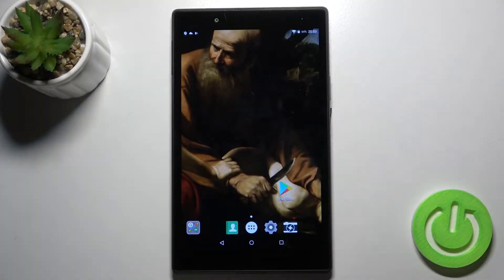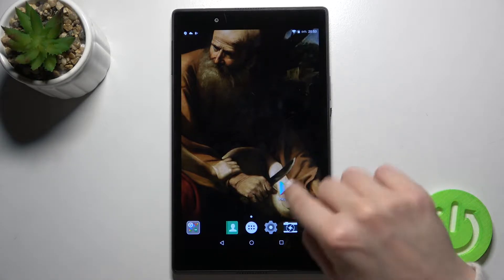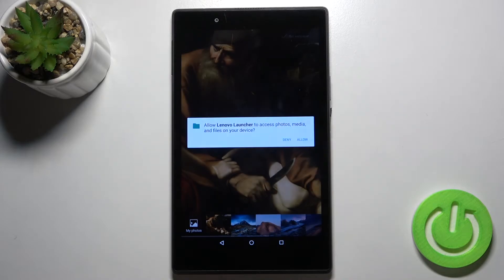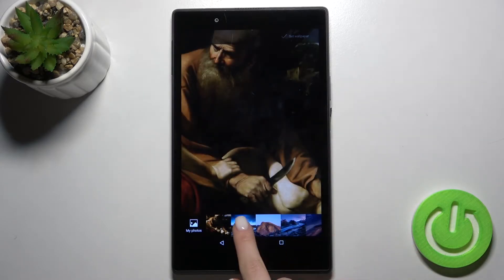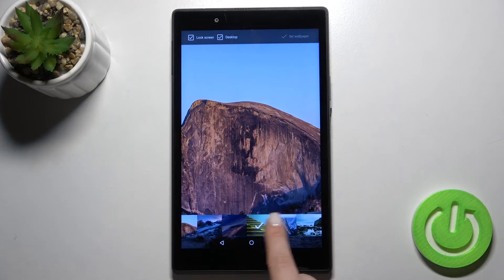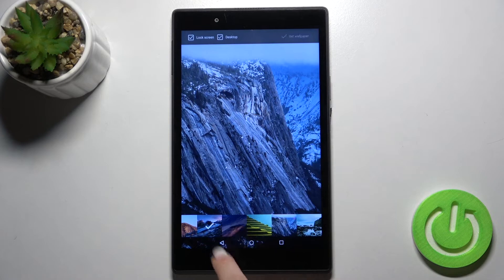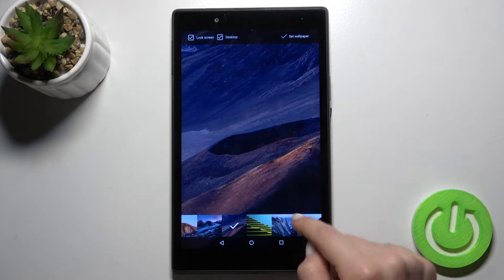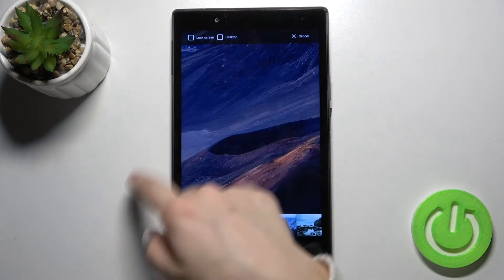How to Change Lock Screen Wallpaper on Lenovo TAB 4 8 - Set Up Wallpaper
Find out more about changing the Lock Screen Wallpaper on Lenovo TAB 4 8:
If you’re looking for a way to change the Lock Screen Wallpaper in Lenovo TAB 4 8, then you should watch our video! In this tutorial, we’ll show you step by step how to find proper wallpaper settings and how to manage them in order to change the wallpaper on the lock screen. Follow the whole instructions and change the look of the lock screen on your Lenovo TAB 4 8. If you want to know more about your Lenovo TAB 4 8, visit our YouTube channel.

How to Change Lock Screen Wallpaper in Lenovo TAB 4 8? How to access Wallpaper Settings in Lenovo TAB 4 8? How to Set up Lock Screen Wallpaper in Lenovo TAB 4 8?